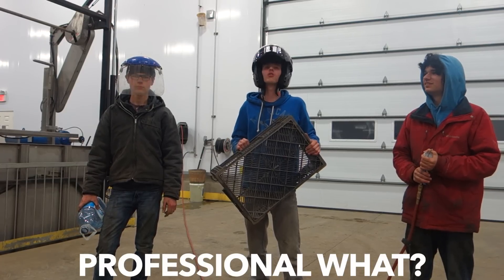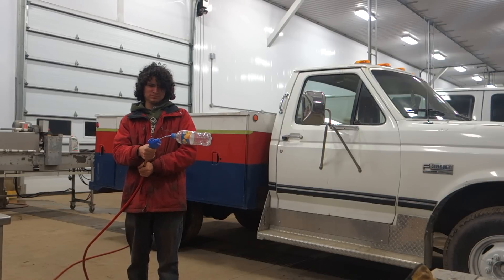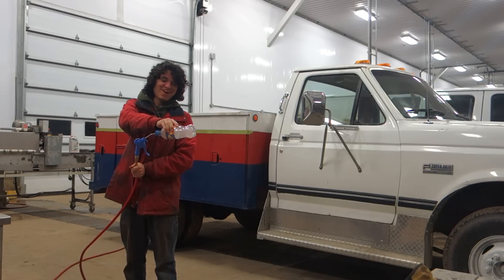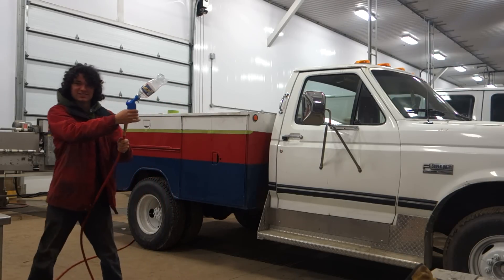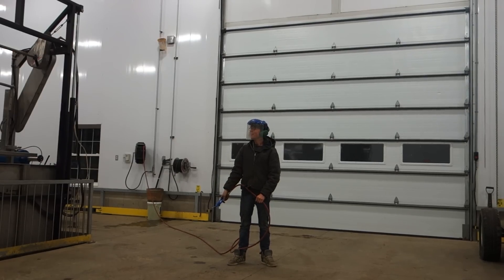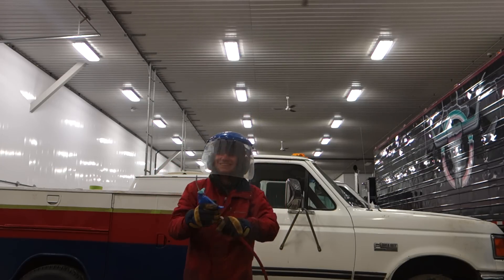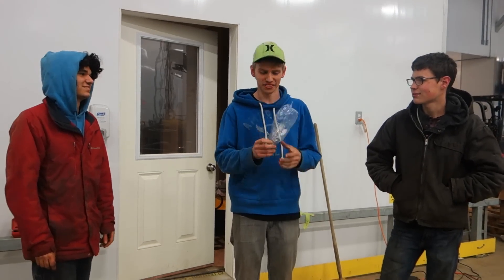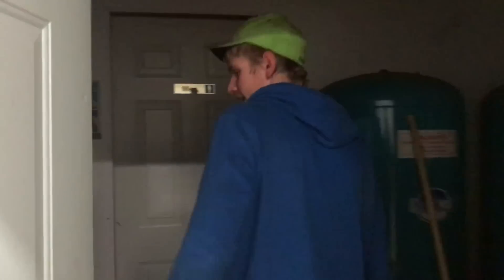Water Bottles + Air Compressor = DANGEROUS! (don't try this at home)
What happens when you connect water bottles to a 200PSI Air Compressor?    Its sketchy, but we did it for SCIENCE!
!!!HEADPHONE WARNING!!!